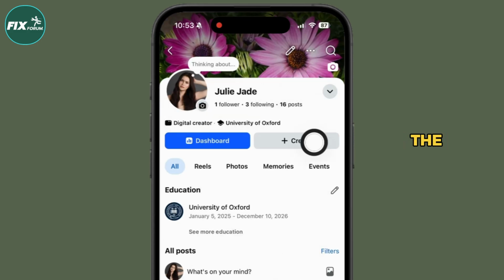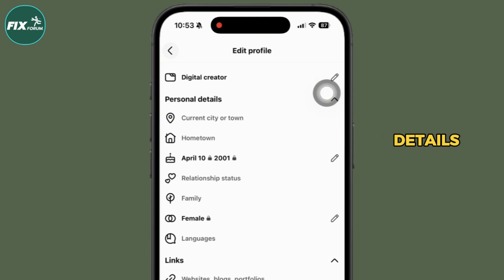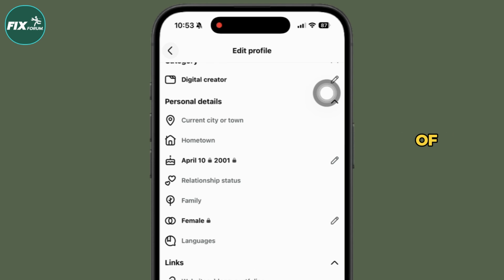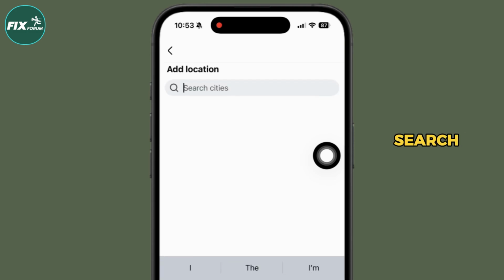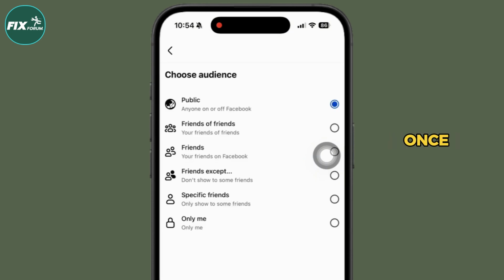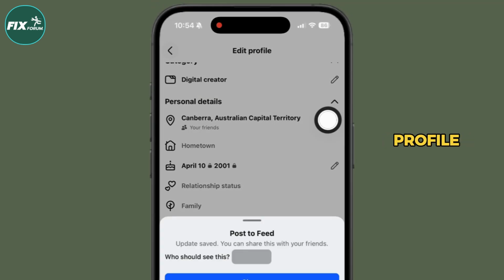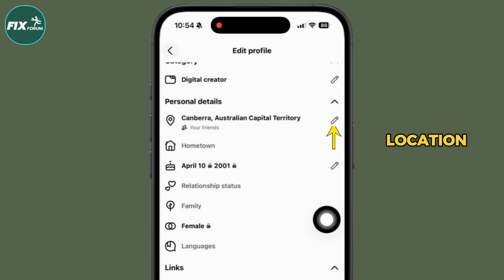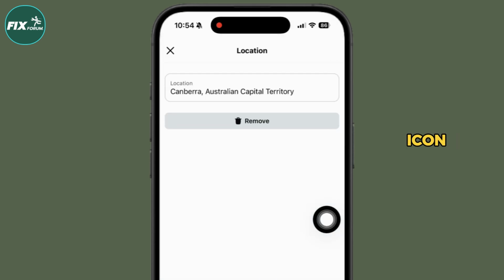How To Add Location in Facebook (Edit Location on Posts Guide 2026)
In this video, you’ll learn how to add or edit a location in Facebook in 2026. If you want to tag a place in your posts, update an existing location, or fix incorrect location details, this guide will show you the step-by-step method.

Adding a location on Facebook helps your posts become more discoverable and allows friends or followers to know where the content was created. In this tutorial, you’ll learn how to add a location while creating a post and how to edit it after posting.

We will also show how to enable location permissions, select nearby places, and properly update your Facebook post location for better accuracy.

Timestamps:
0:00 – Introduction & location feature overview
0:06 – Open Facebook app
0:14 – Create a post
0:22 – Tap “Add Location” option
0:30 – Search and select location
0:42 – Edit location on existing post
0:52 – Enable location permissions
1:02 – Final result & summary